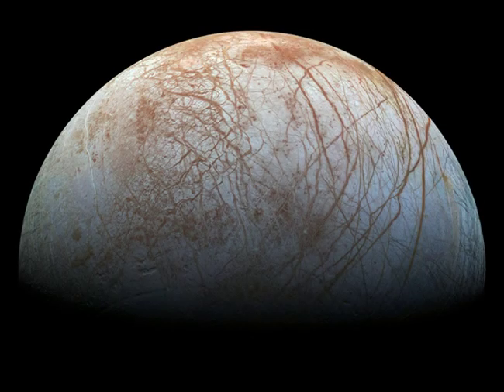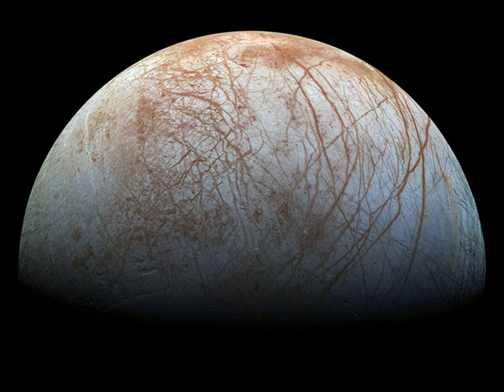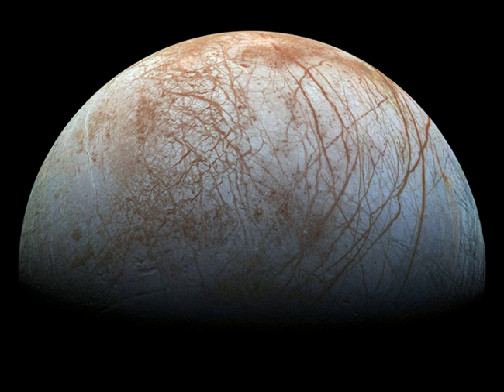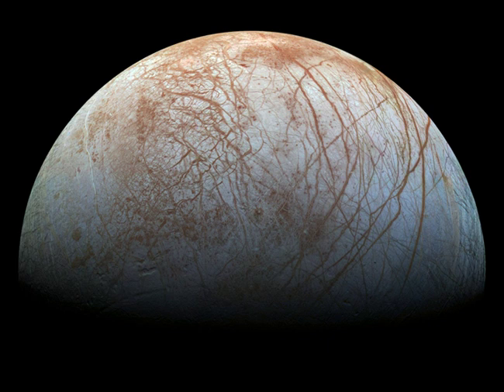Galileo's Europa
Looping through the Jovian system in the late 1990s, the Galileo spacecraft recorded stunning views of Europa and uncovered evidence that the moon's icy surface likely hides a deep, global ocean. Galileo's Europa image data has been remastered here, with improved calibrations to produce a color image approximating what the human eye might see. Europa's long curving fractures hint at the subsurface liquid water.  The tidal flexing the large moon experiences in its elliptical orbit around Jupiter supplies the energy to keep the ocean liquid. But more tantalizing is the possibility that even in the absence of sunlight that process could also supply the energy to support life, making Europa one of the best places to look for life beyond Earth. The Juno spacecraft currently in Jovian orbit has also made repeated flybys of the water world, returning images along with data exploring Europa's habitability. This October will see the launch of the NASA's Europa Clipper on a voyage of exploration. The spacecraft will make nearly 50 flybys, approaching to within 25 kilometers of Europa's icy surface.